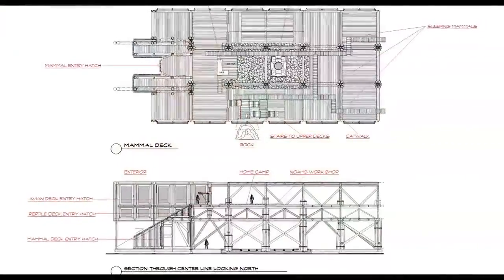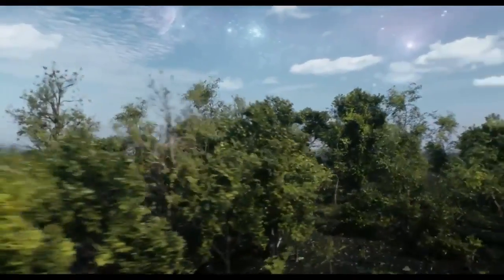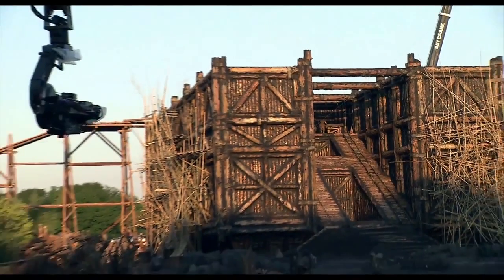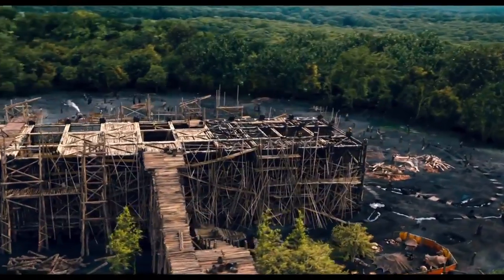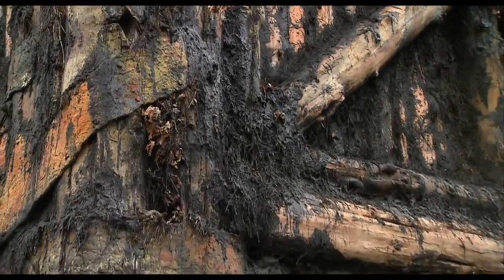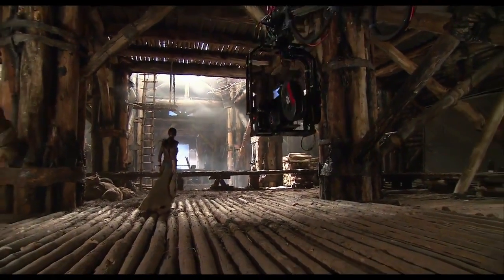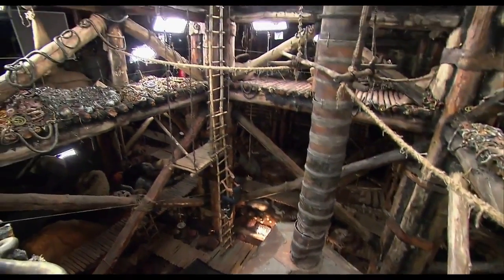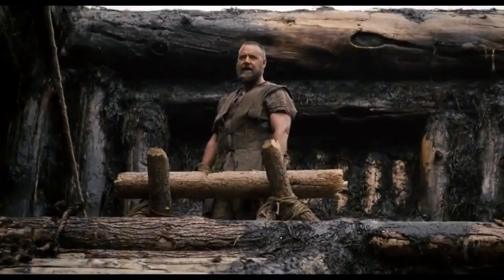Noah Featurette - Noah's Ark (2014) - Logan Lerman, Russell Crowe Movie HD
The Biblical Noah suffers visions of an apocalyptic deluge and takes measures to protect his family from the coming flood.